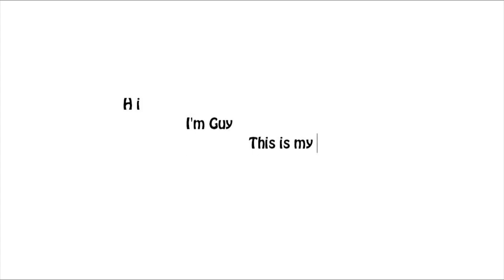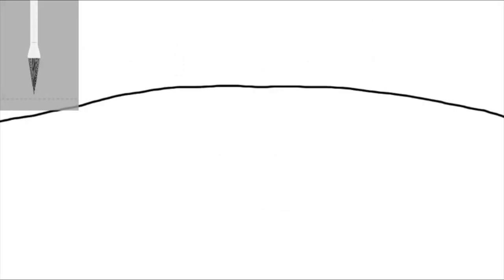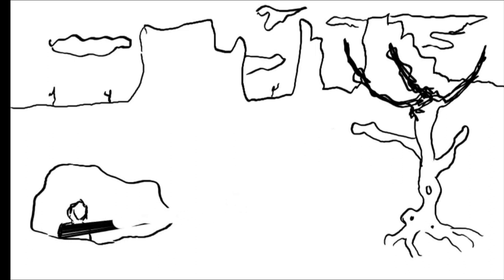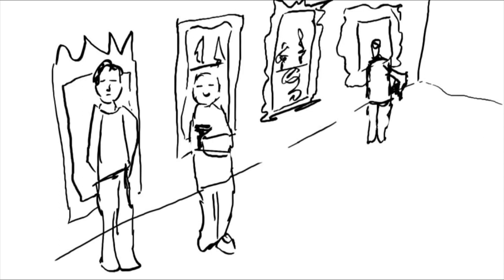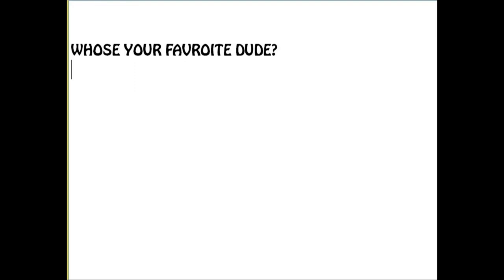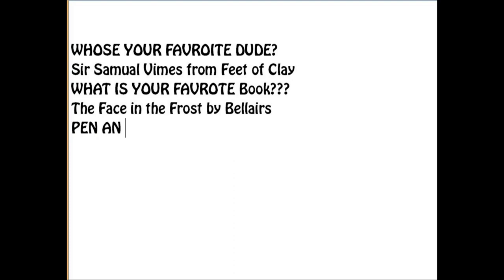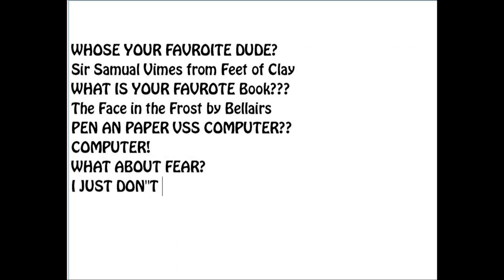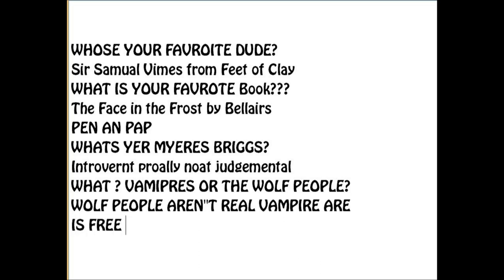Write when your dead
A short and accurate description of what its like after you die and how you must learn to write really, really well.